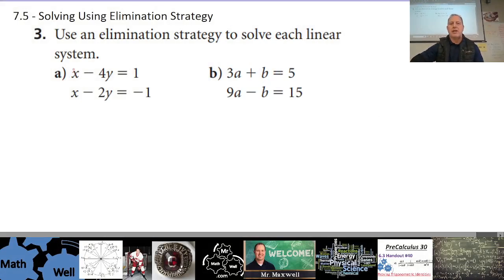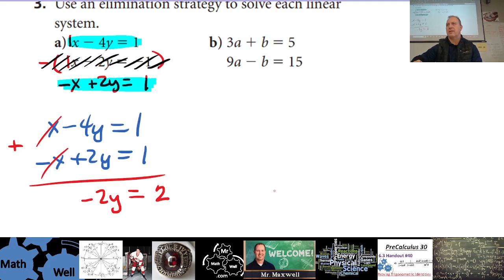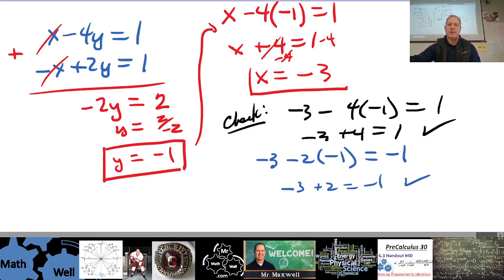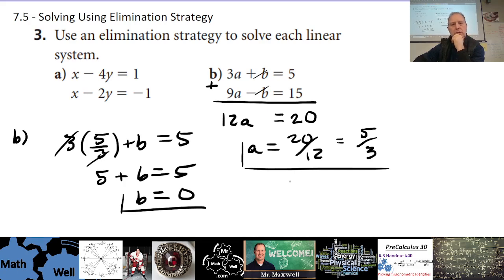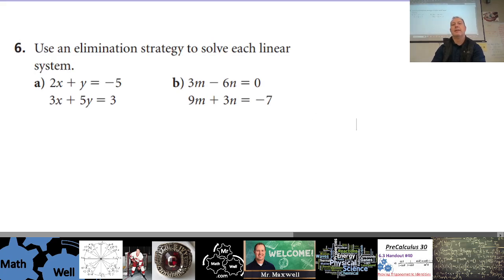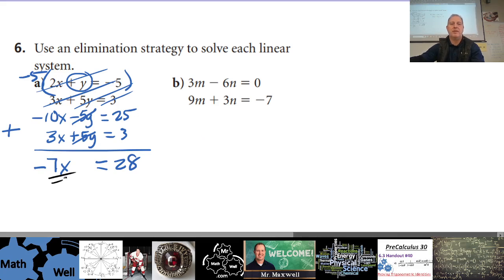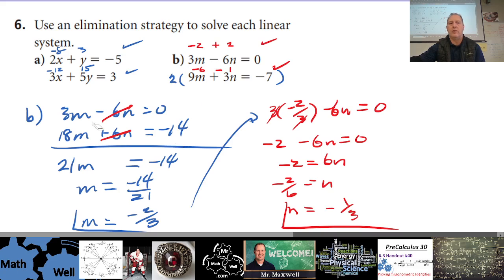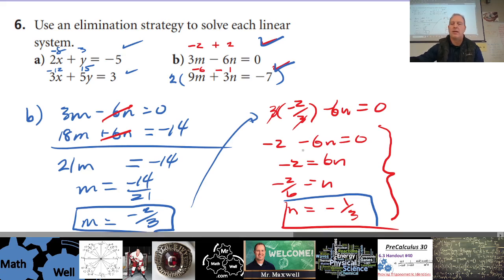FM 10 7.5 #3, 6 HW Solve System of Linear Equations Using Elimination Strategy